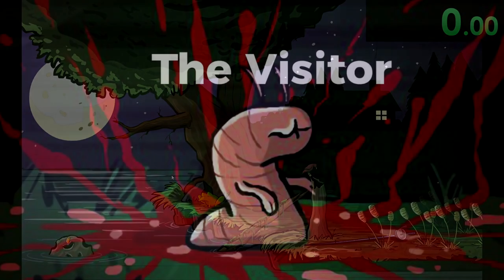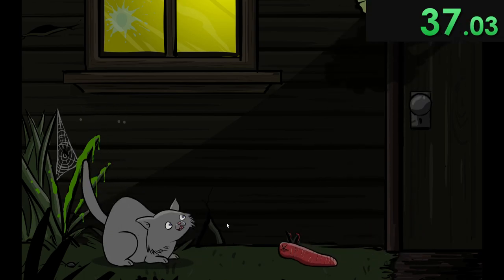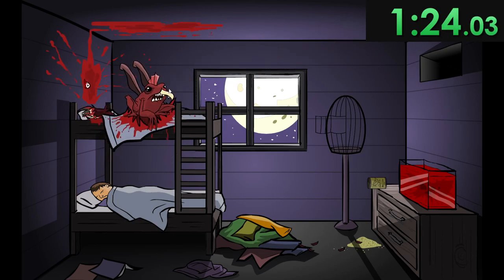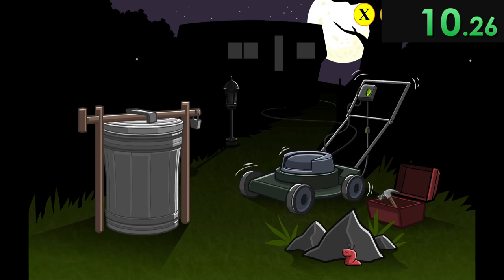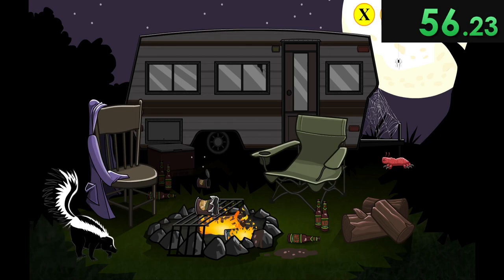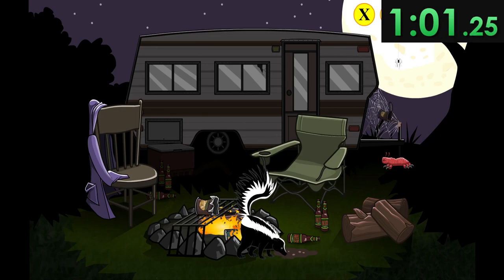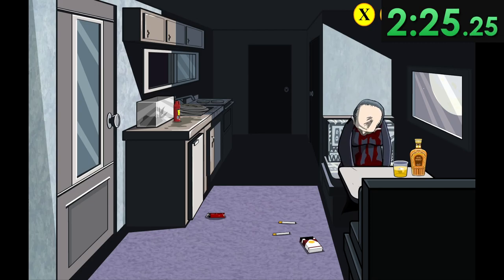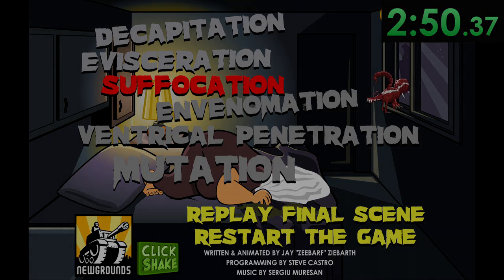Speedrunning an Alien Invasion in The Visitor & The Visitor Returns (Flash Game)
The Visitor & The Visitor Returns - In today's video, I'm speedrunning "The Visitor" and "The Visitor Returns" a horror game, alien invasion that is a flash game, that can be found on newgrounds.

Other Speedruns:
Speedrunning The Zombie Apocalypse in Alone in The Madness. (Flash Game)